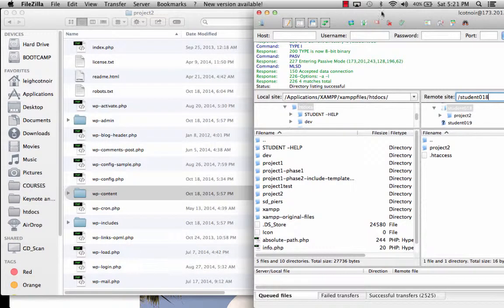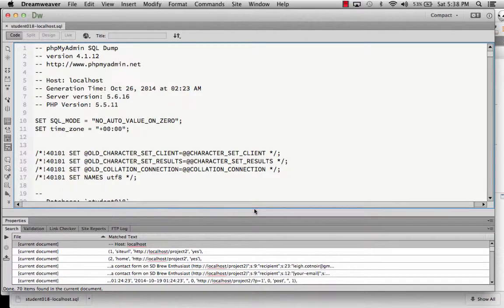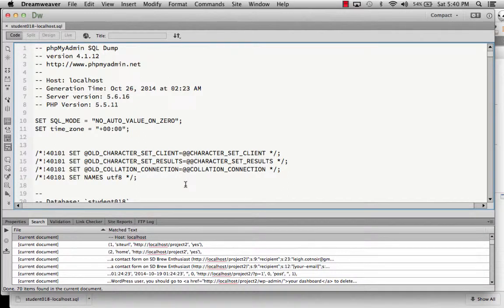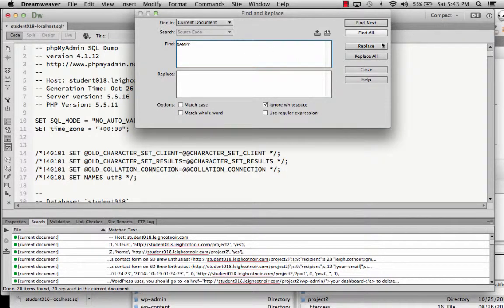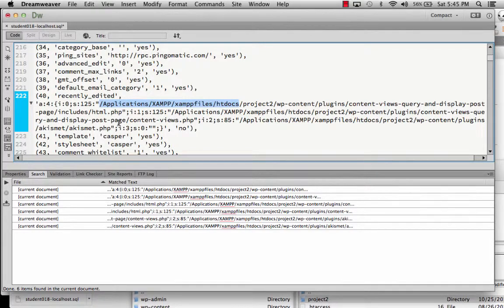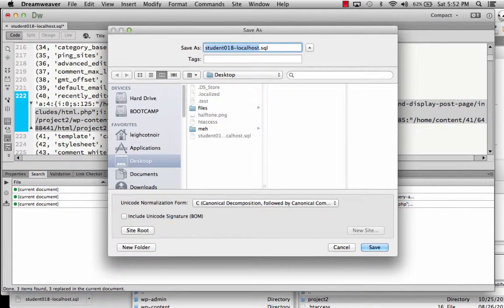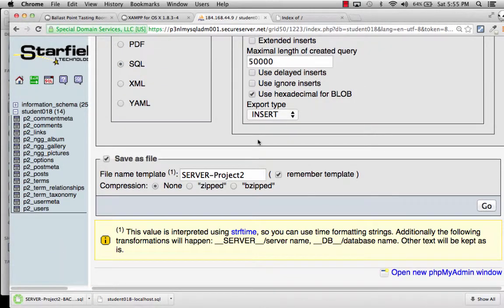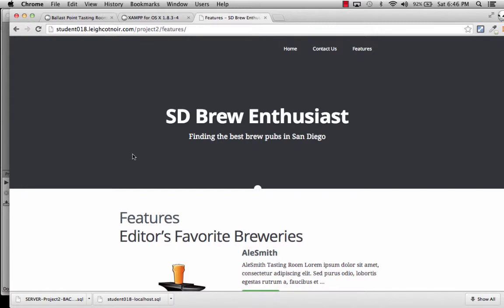Migrating from Localhost to Server Part 02